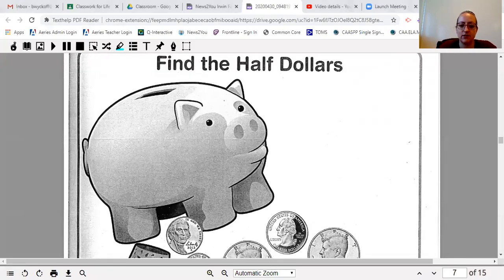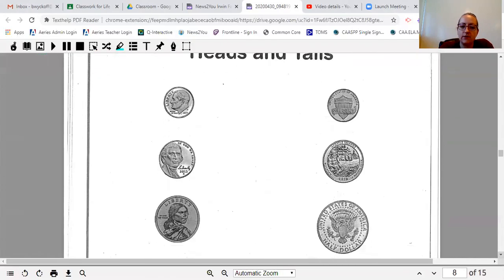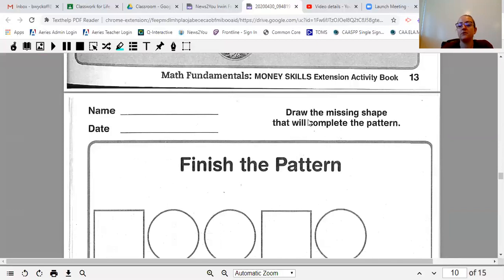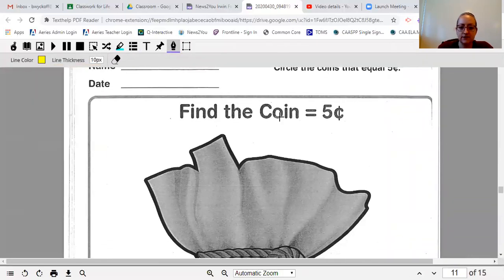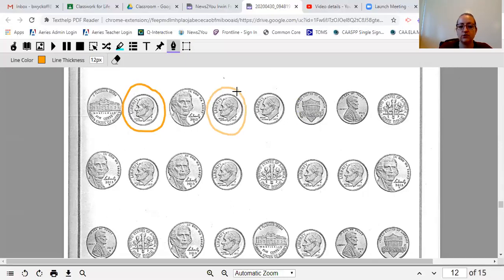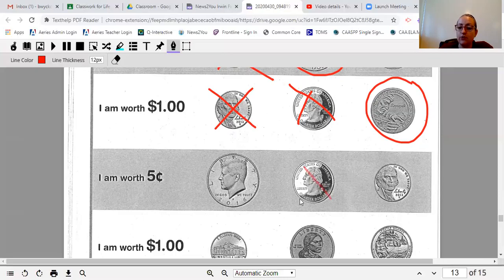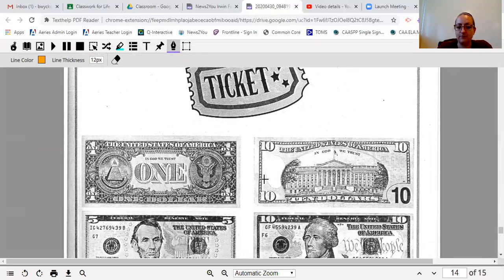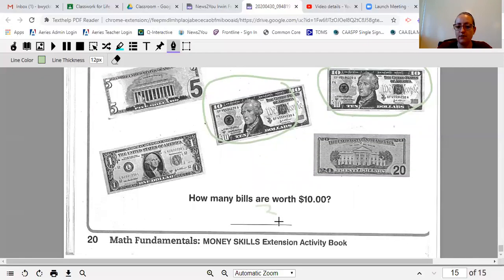Coin Identification Chart Pgs. 11-20